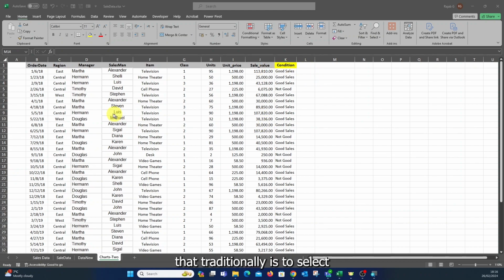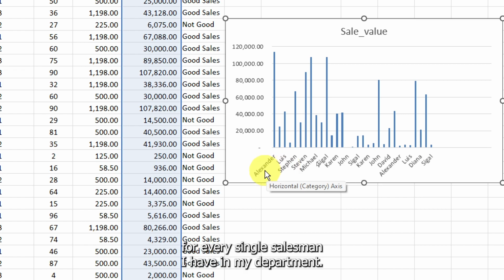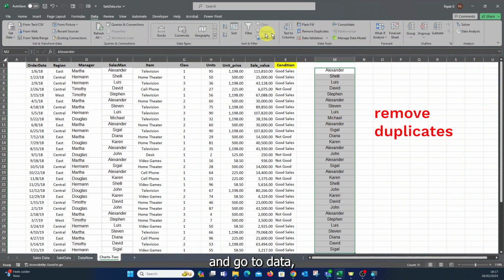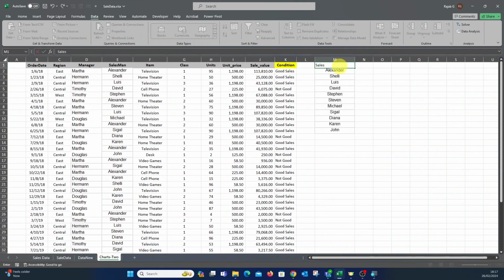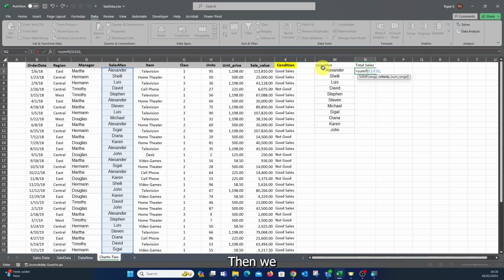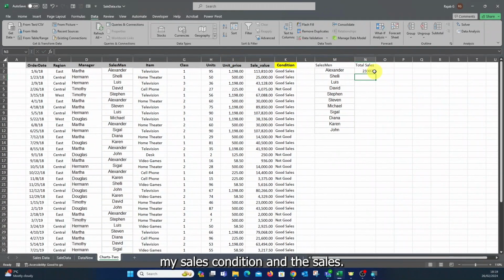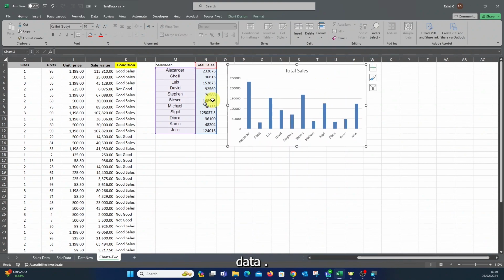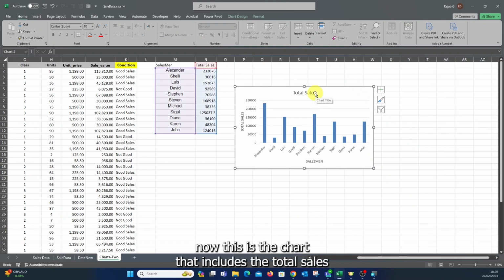Create Excel Charts-part 2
In this video it shows how to create a chart for duplicates data. It shows how create unique list and how to use SUMIF to perform calculation.

Dive into the world of Excel charts with our latest tutorial: "How to Create Charts in Excel: Dealing with Duplicates and SUMIF Function!" Whether you're a beginner or an advanced Excel user, this video will guide you through the steps of creating effective charts while handling duplicates and using the SUMIF function for total calculations.

🔍 What You'll Learn:

Introduction to Excel Charts: Explore the various chart types available in Excel and understand their applications for different data types.
Dealing with Duplicates: Discover how to identify and handle duplicates in your data, ensuring accurate and meaningful charting.
Using the SUMIF Function: Dive into the SUMIF function and understand how it can be used to calculate totals for specific criteria in your data.
Hands-On Practice: Follow along with practical examples and exercises to reinforce your learning.

Chapters
0:04 Welcome
1:20 Charts with Duplicate values
2:22 Removing Duplicate and create unique values
3:57 Using SUMIF function
5:20 Creating the Chart of the unique data